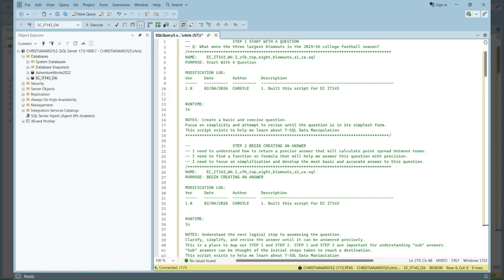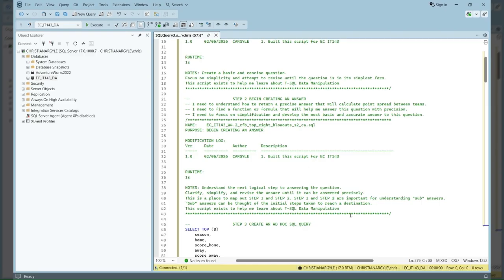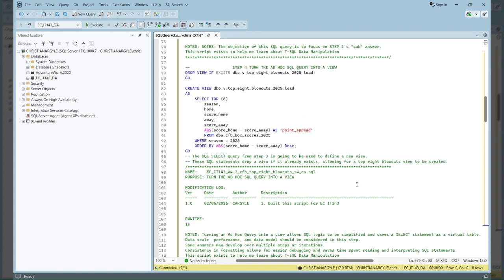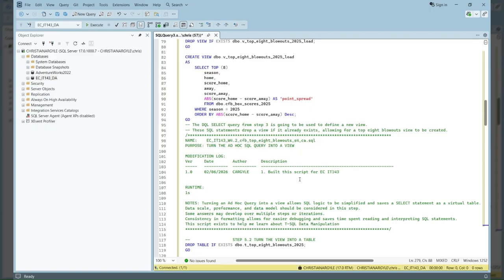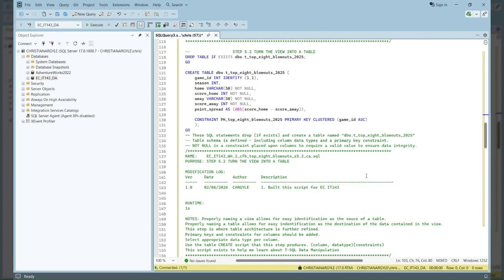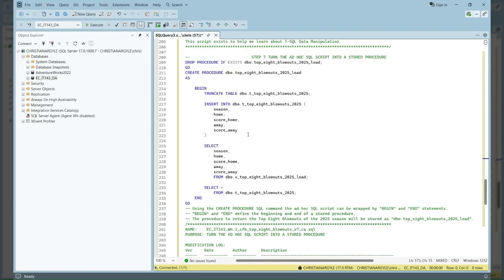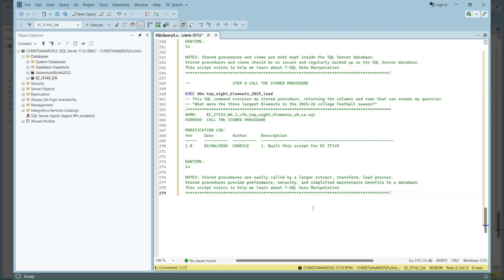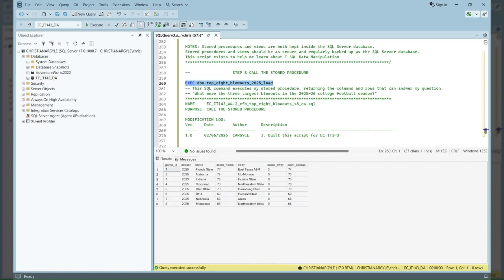4.2 Final Project: My Communities Analysis—T-SQL Data Manipulation—Answer-Focused Approach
IT 143 Database Design and Analysis